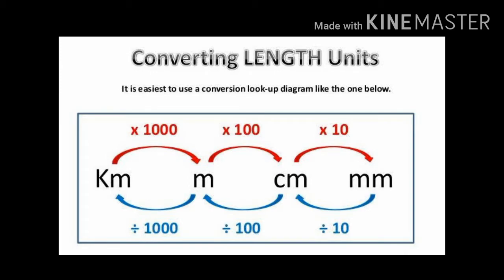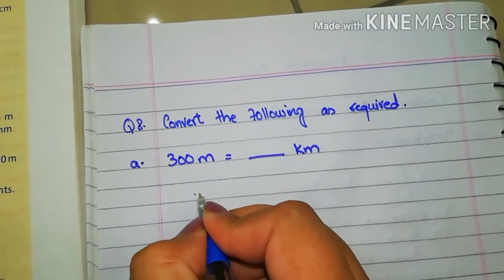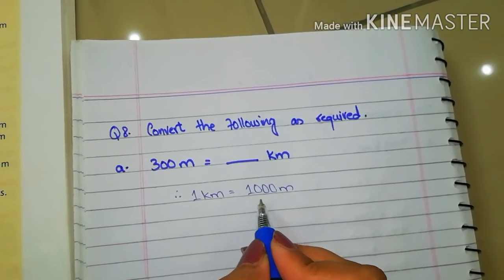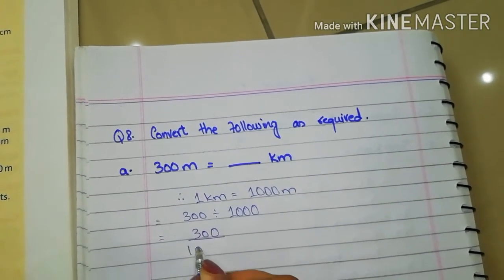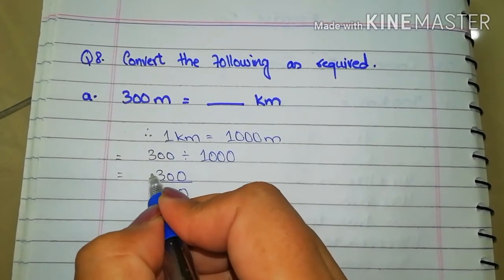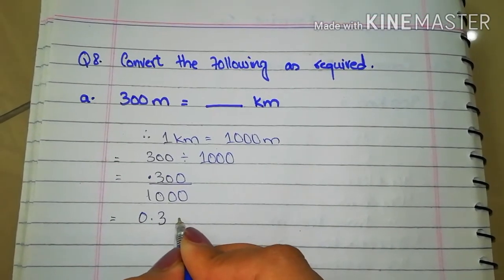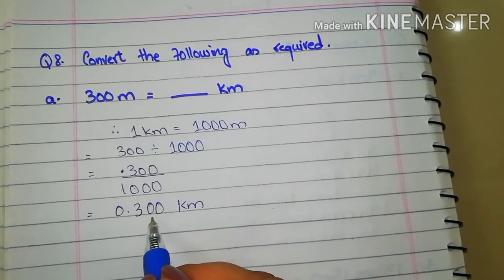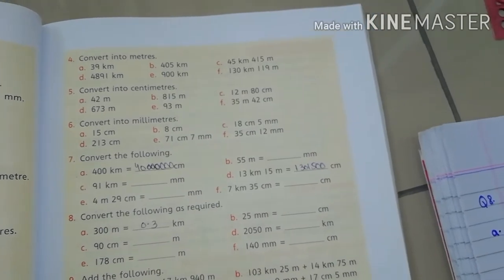Unit 5 |Measurements |Exercise 5a Q 7,8, 11 | Grade 4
Qags
Unit 5 | Measurements | Exercise 5a